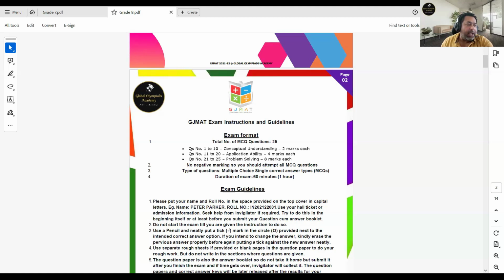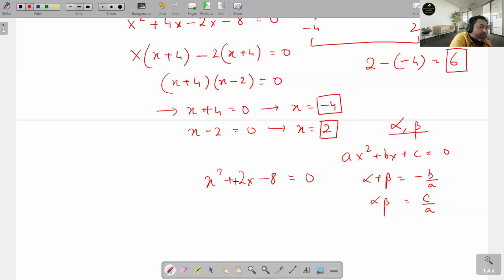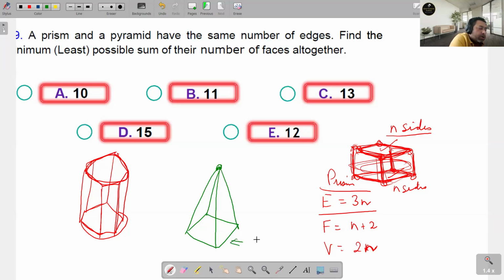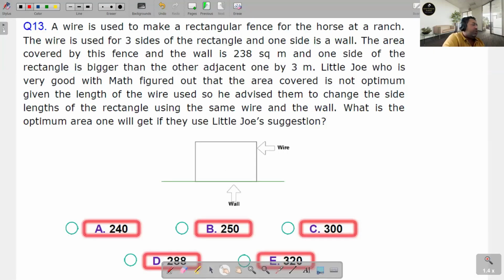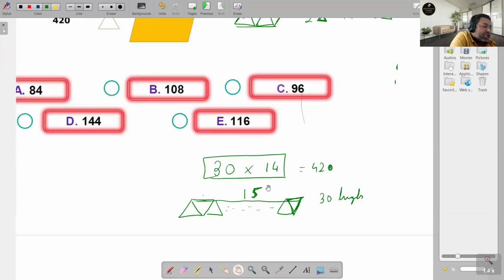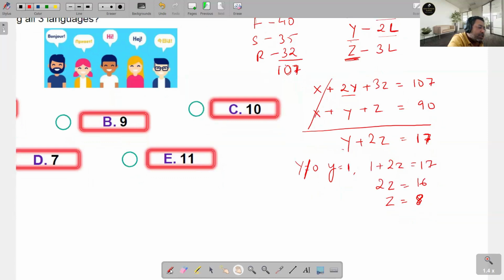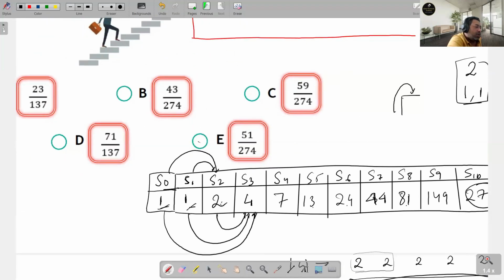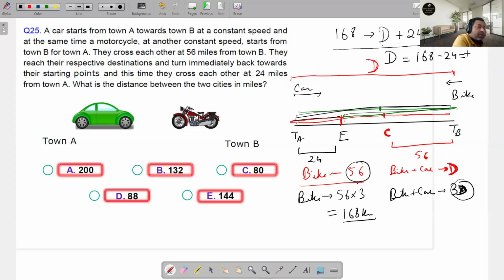Unraveling Grade 8 Math Olympiad Challenges With GJMAT 2021-22 Solutions!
This is the Video solution for GJMAT 2021-22 Grade 8 Question Paper.  The question Papers of GJMAT and GJMOC are available on:

International students can check with us for International partners details for registering with us.  If there is no partner for us in a country, they can register directly also.

Students can register for other International Olympiads also at our website given above.

Some of the other Olympiads we conduct are AIMO, WMI, ISMC, Mathlympics, TIMO, HKIMO, ASMO. AMO etc.